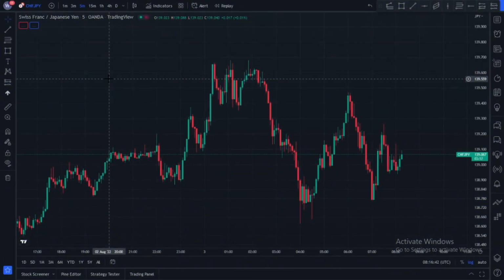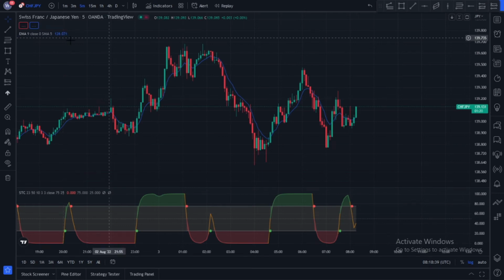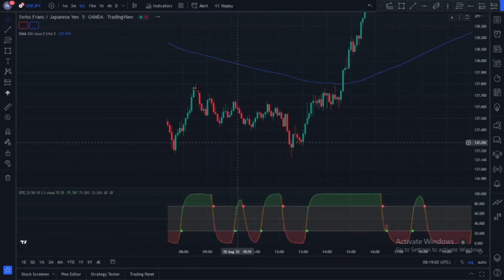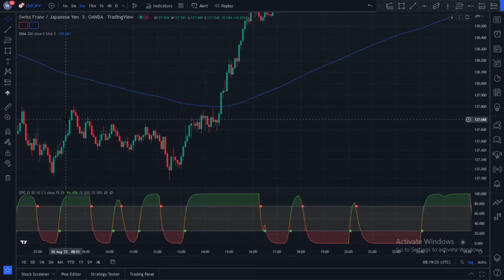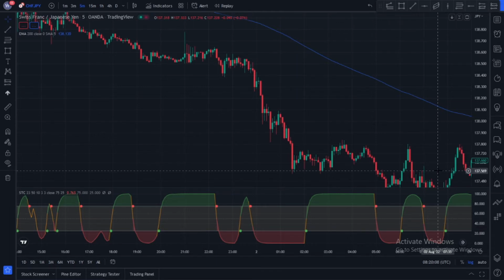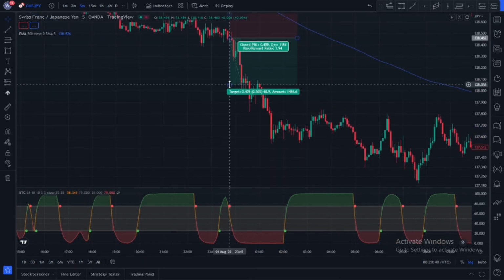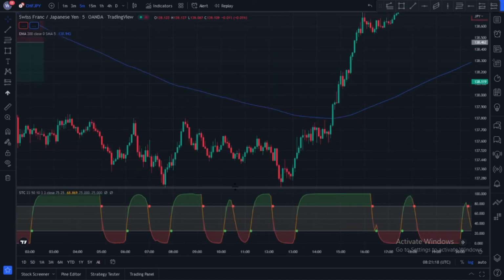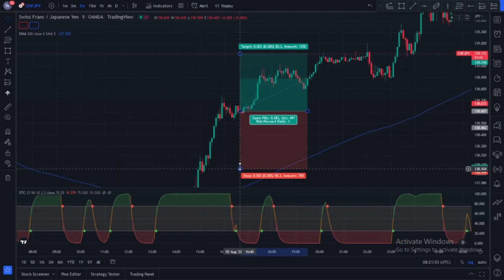new 5 Minute Scalping Strategy: 100 back test - forex & crypto - 70% winrate - simple & easy